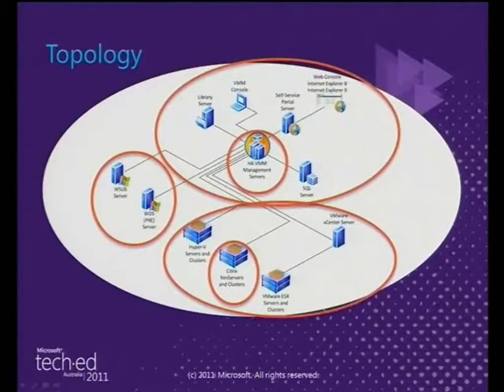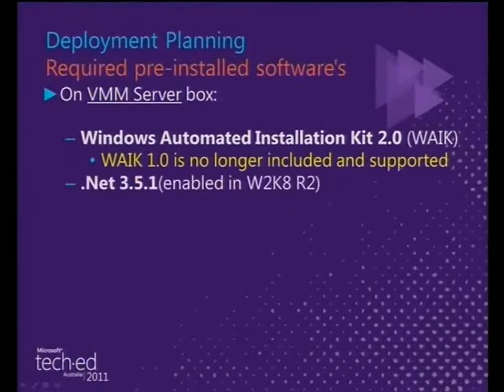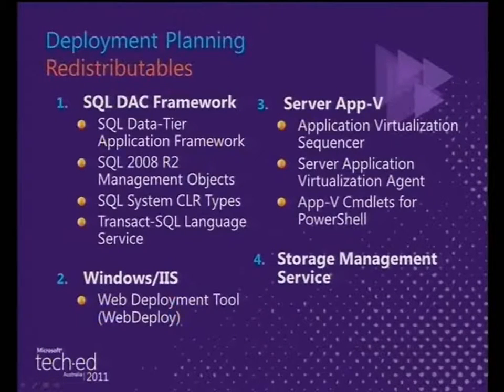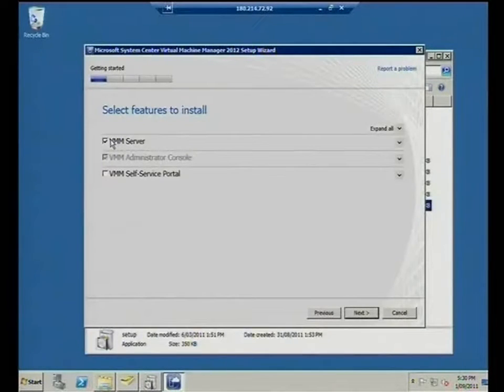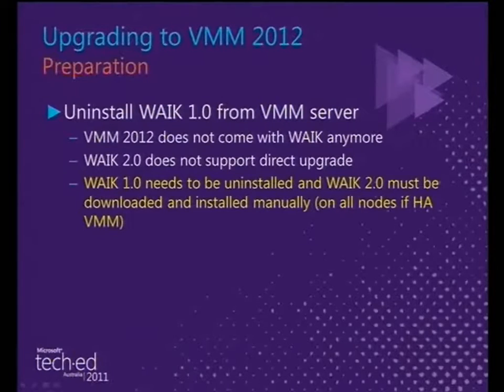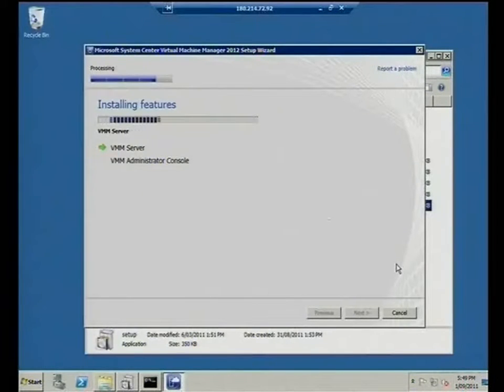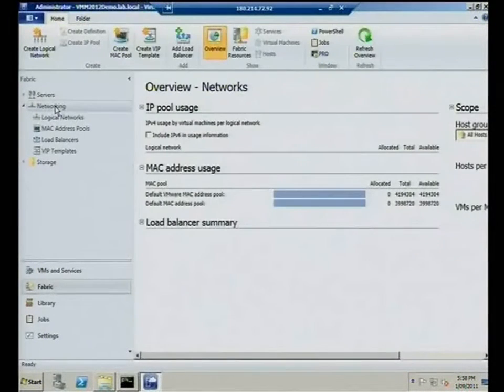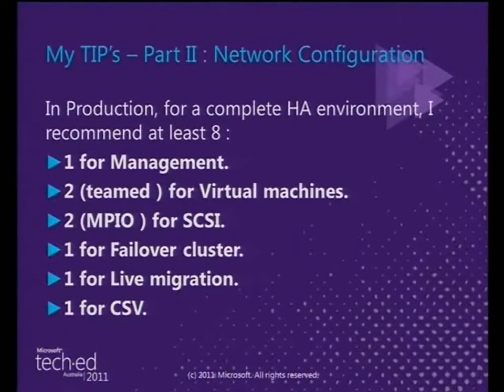Tech·Ed Australia 2011 SCVMM 2012 Deployment, Planning, Upgrade